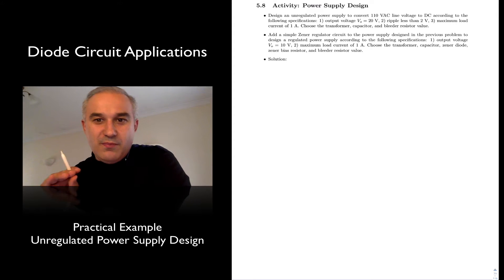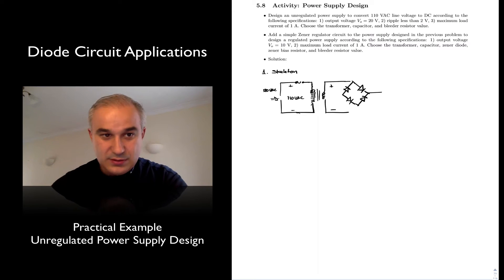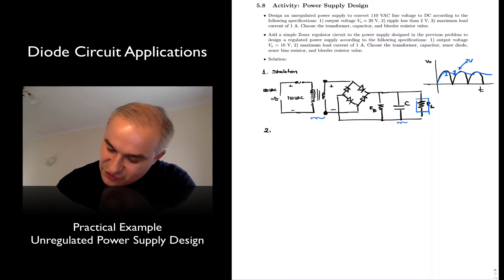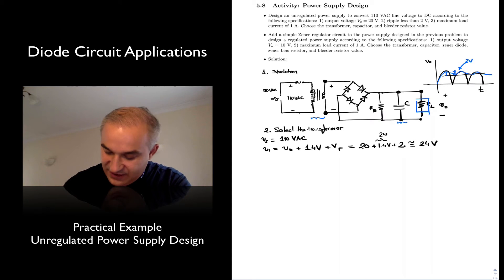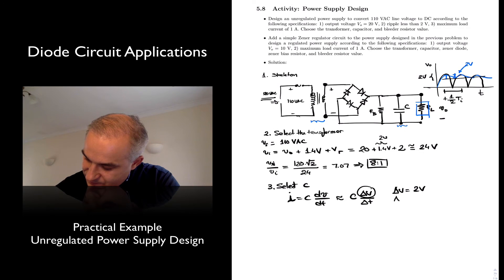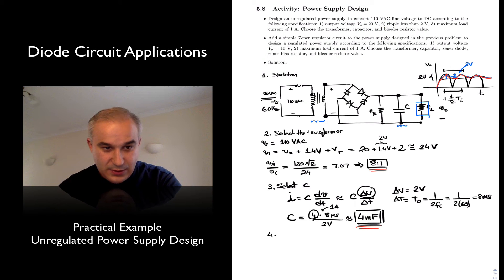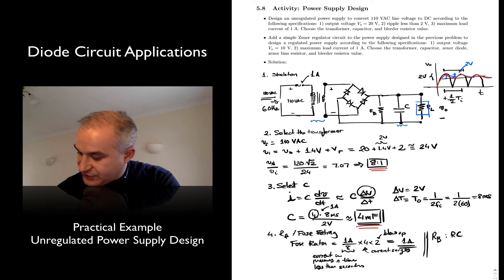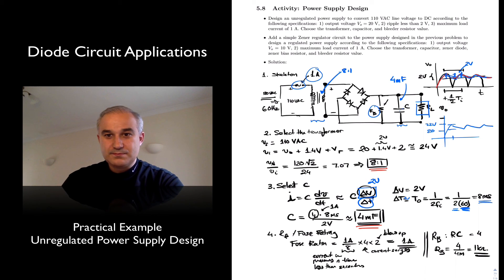Design Example: Unregulated Power Supply